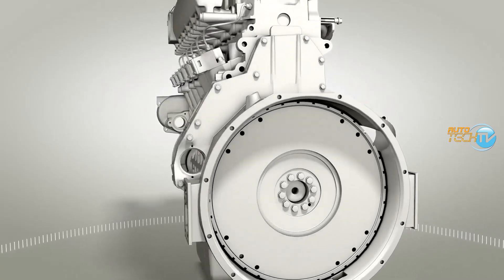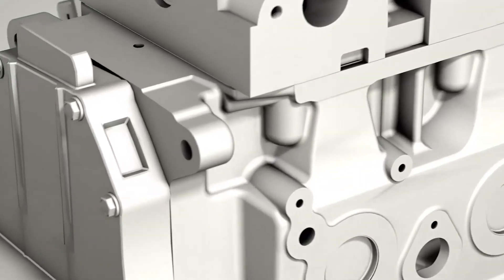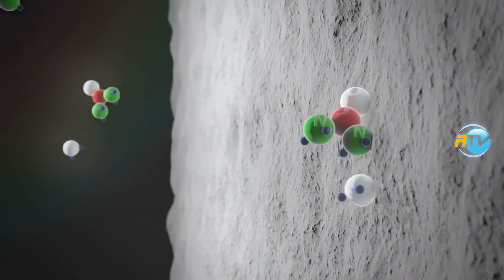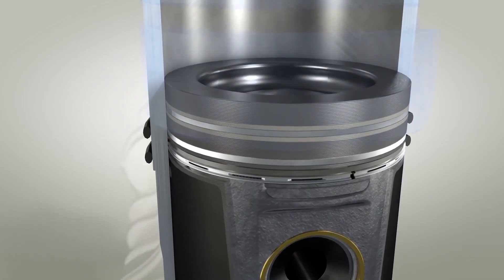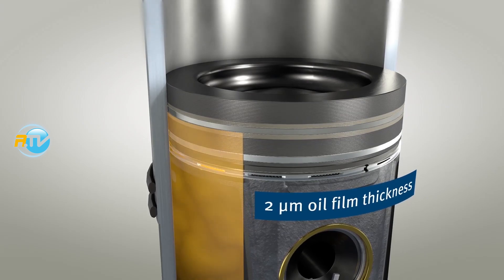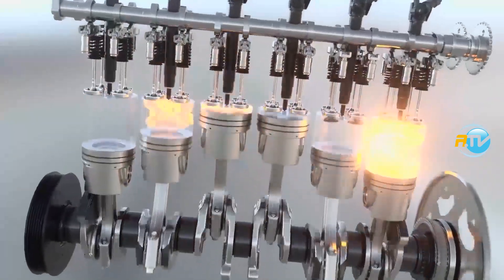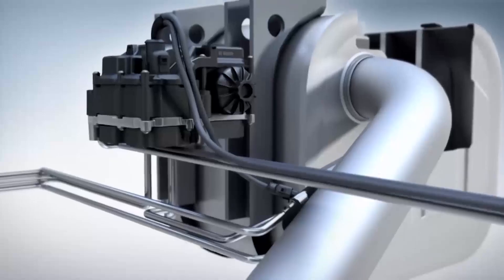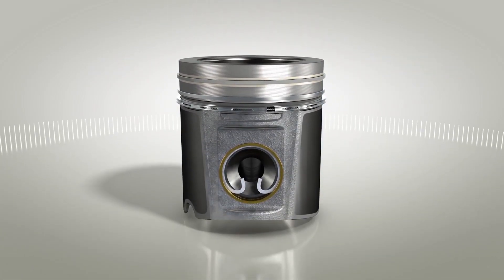How a Car Engine works EXPLAINED in 3D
An inside look in 3D animation at the car engine combustion chamber and the piston, the champion of tolerance to temperature, pressure and RPM, and the basic systems that make up a standard car engine.